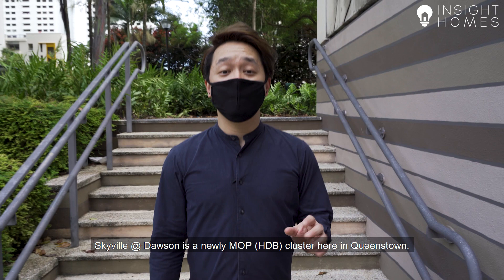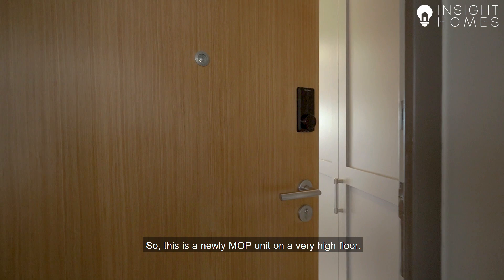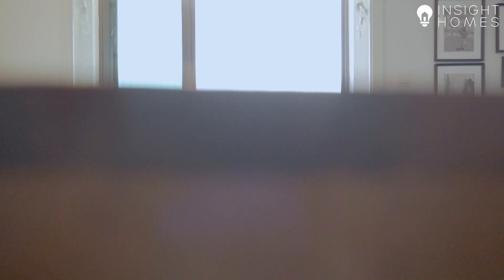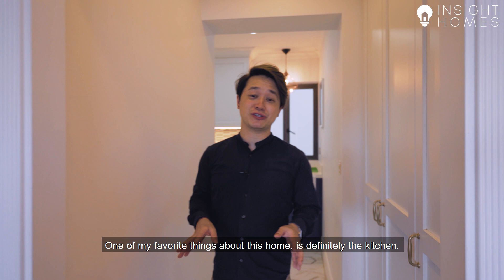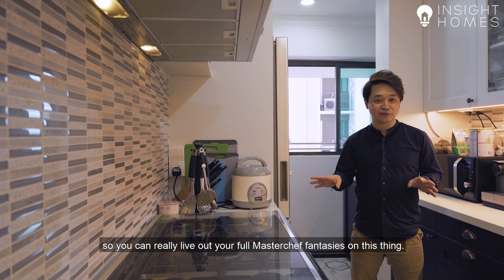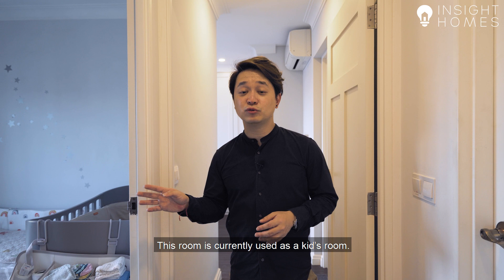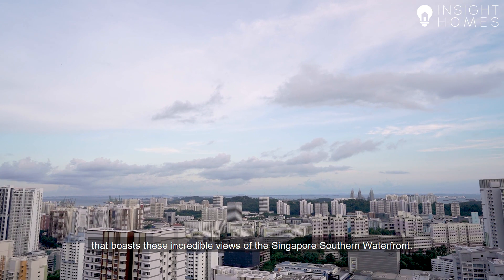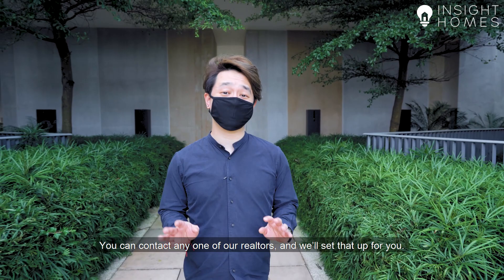🎉SOLD! 4-Room HDB with MILLION DOLLAR view - Skyville at Dawson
We fell in love when we first stepped into this 4-room HDB at Dawson.
Beautifully renovated with quality fixtures. This flat feels cosy the moment you step in. The dining table sits right nest to a balcony over looking the Singapore Southern waterfront. Imagine having your meals with panoramic views!

Selling your home? We would love to feature your home in our next video!

Insight Homes is a collective of reliable property agents in Singapore. As a team we strive to deliver the best results to our clients. Our consultative approach towards our clients puts their best interests forward.

We believe in raising the level of service as property agents and delivering a high level of professionalism. Through digital media and innovative marketing, we hope to provide our sellers an edge over the competition. Our editorials aims to provide reliable and unbiased advice on homeownership and property investing in Singapore.

Our founders have been friends for more than 20 years and colleagues for more than 10. Fostering good relationships are at the core of what we are, we treat our clients like they are the best of friends.

*Insight Homes is an independant team under PROPNEX REALTY PTE LTD (CEA Licence No. L3008022J) ∙ 480 Lor 6 Toa Payoh #10-01/#11-01 HDB Hub East Wing